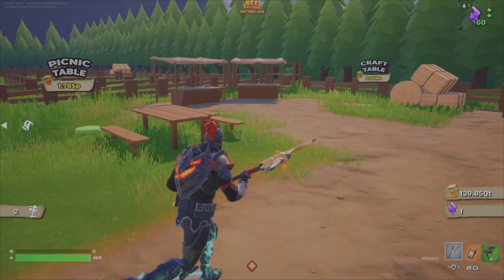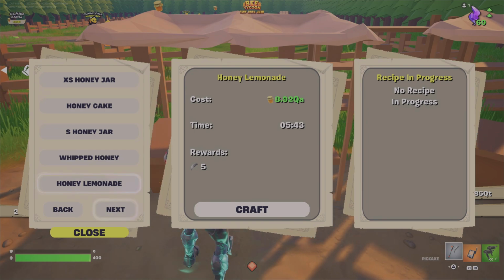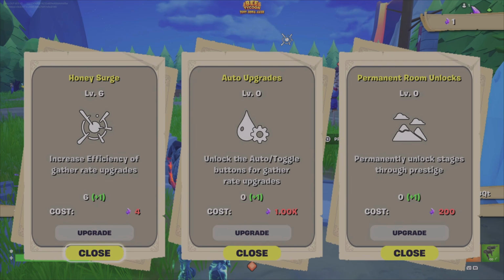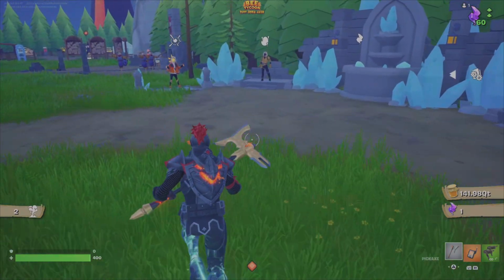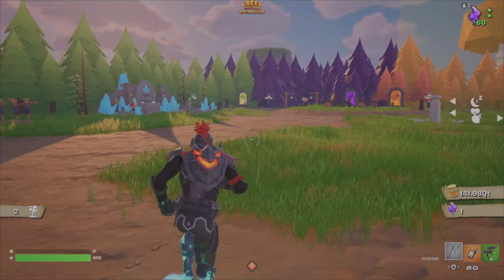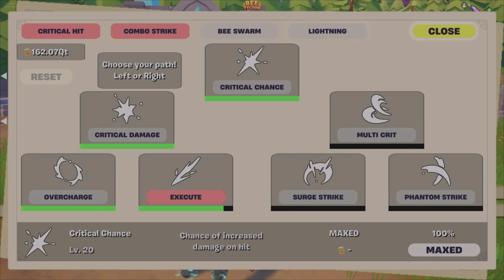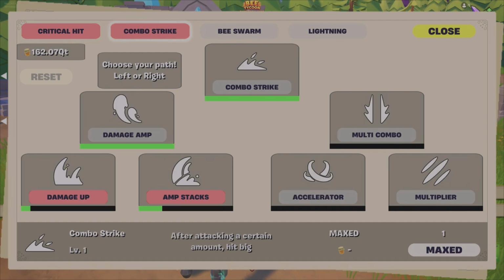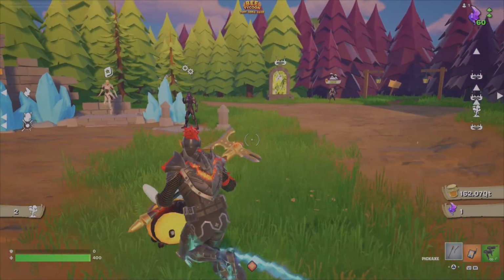Bee Tycoon Boss Battles, Prestige & Skill Tree direction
Detailed Walkthrough probably 1 week away so can learn everything fully.  right now just enjoying this amazing tycoon.